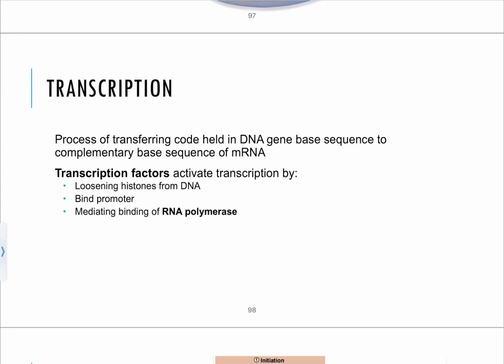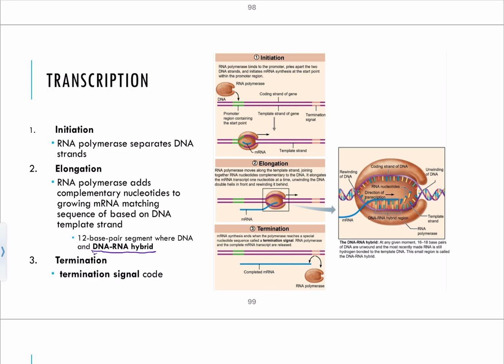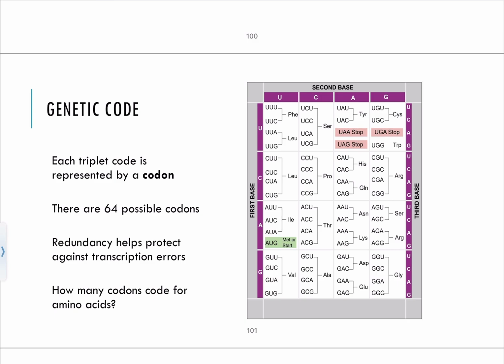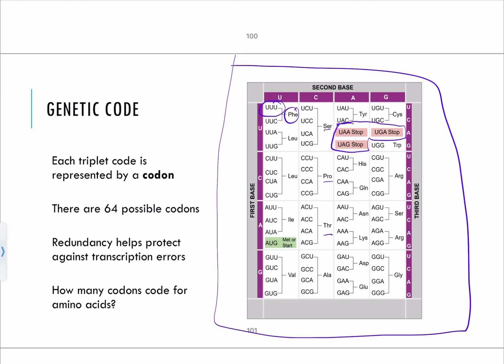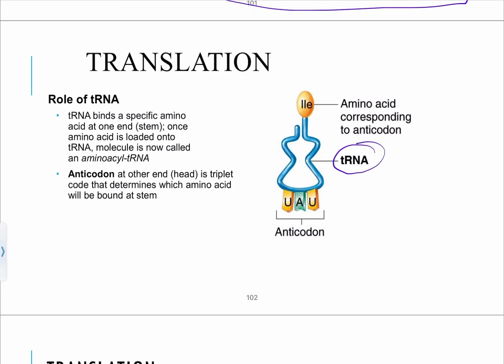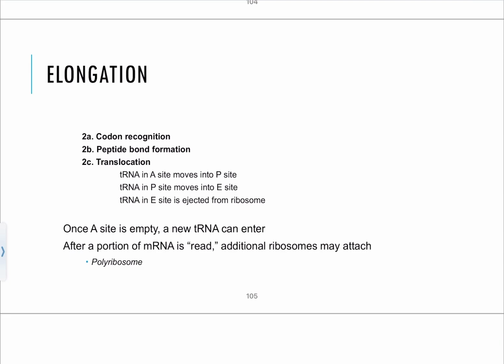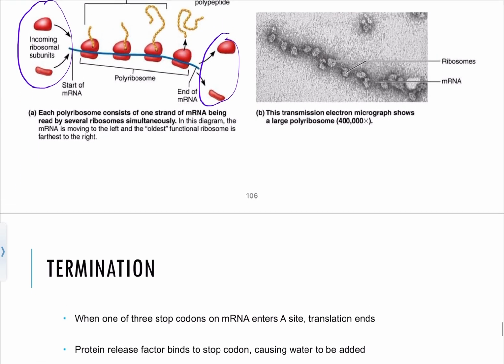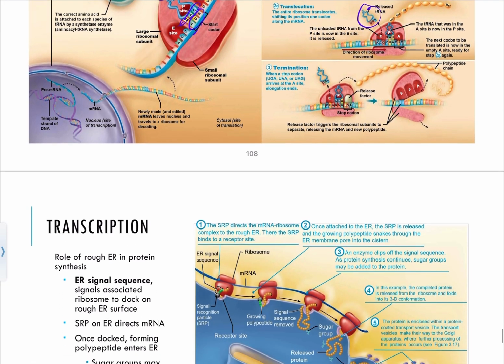3.11 - Transcription & Translation